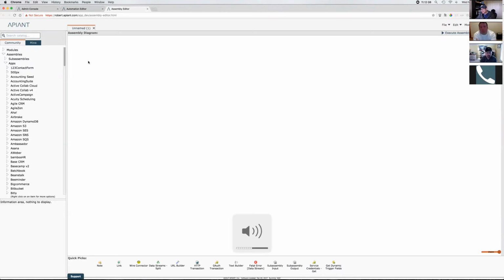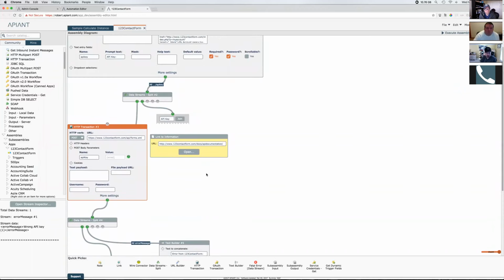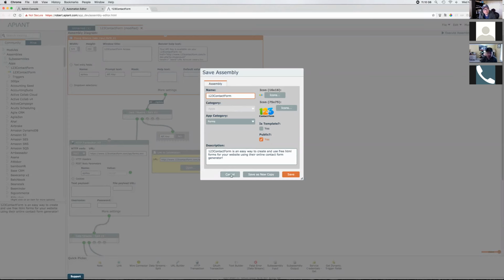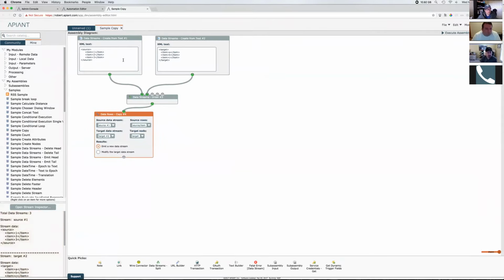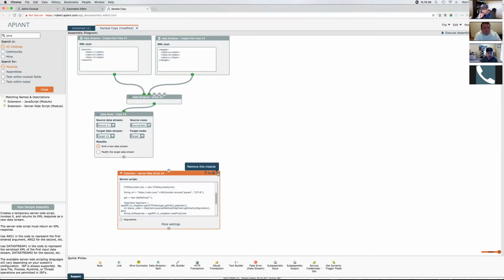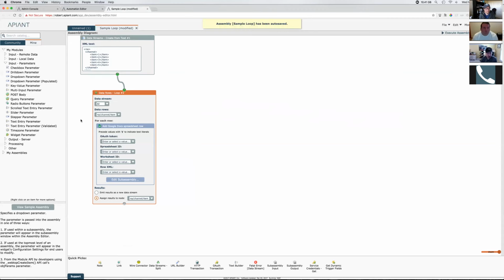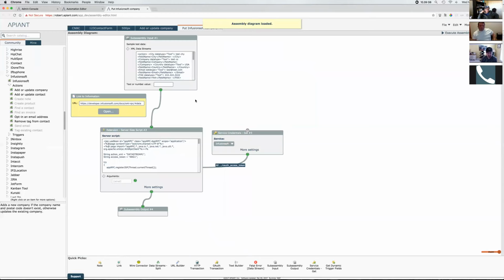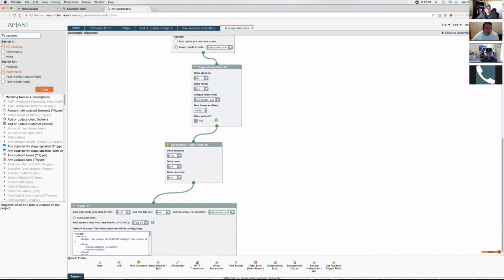APIANT Training - Assembly Editor - Session 1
Assembly Editor Training
(Session 1)

Assembly Editor Interface
Catalog (searches)
Search for text in Modules & Assemblies, notes
Sharing & Saving Assemblies
5 Most commonly used Modules in API Integration Scenario (Purpose, example of use).